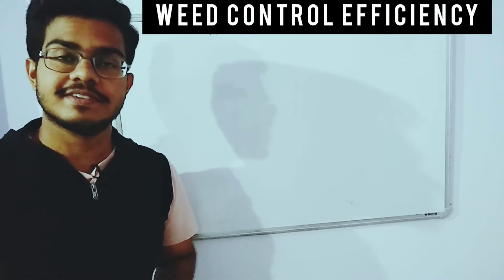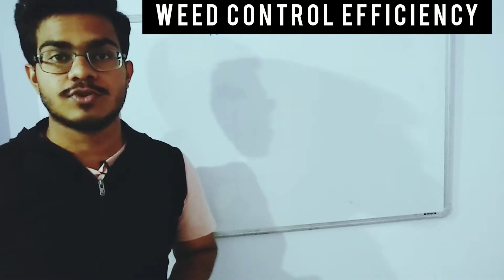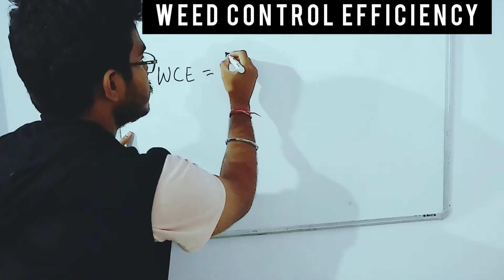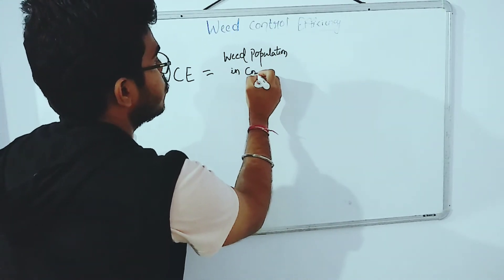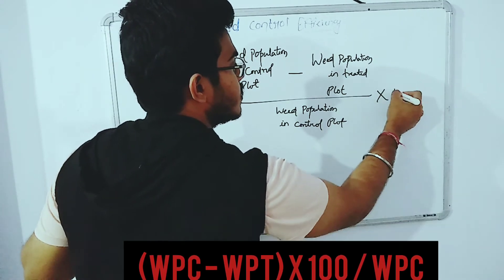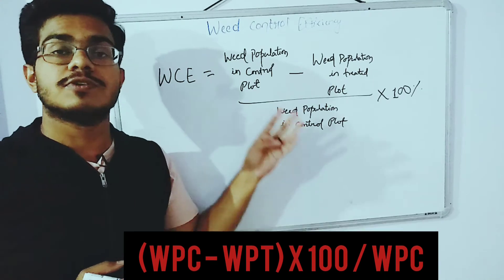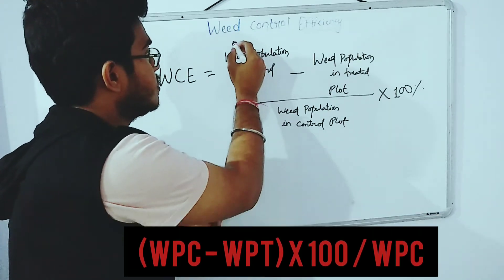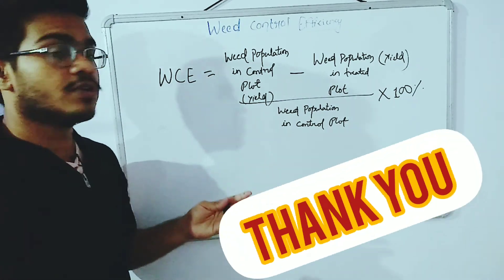WEED CONTROL EFFICIENCY : By Sameer Mohapatro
Hello viewers, watch the complete video to learn about weed control Efficiency and the formula to calculate weed control efficiency.

knowledge spread is knowledge gained.👍🏻👍🏻👍🏻